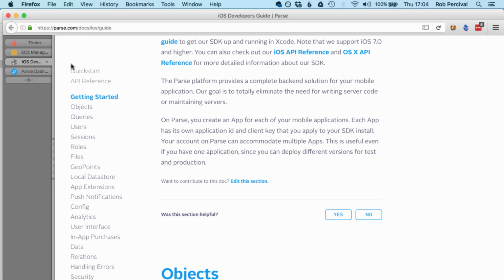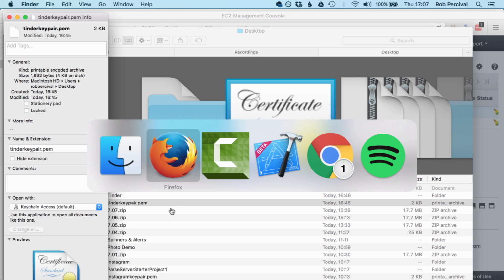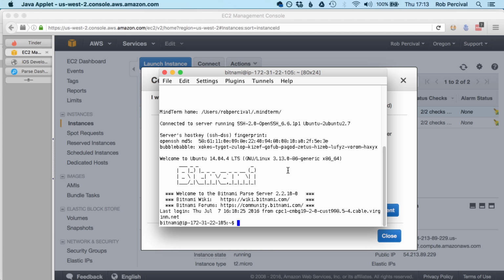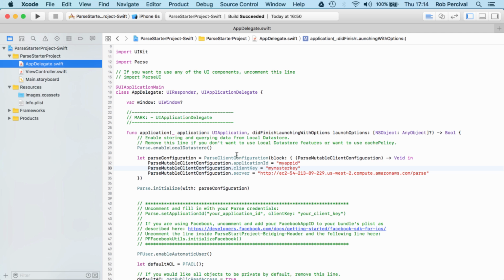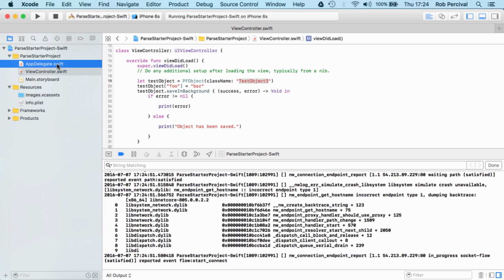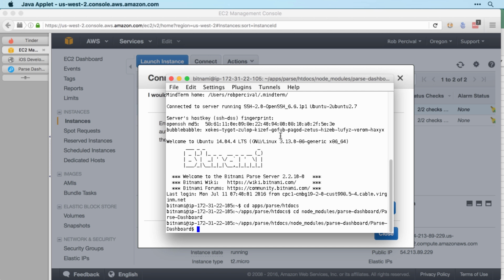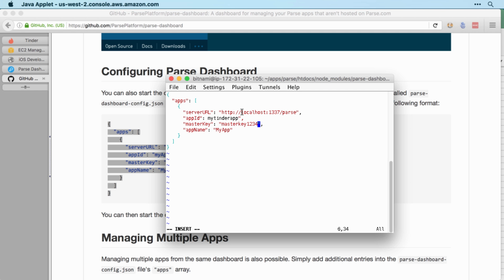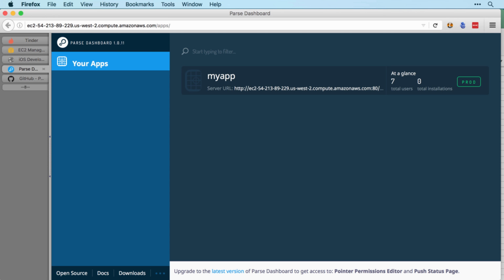apple 129 Changing The App ID